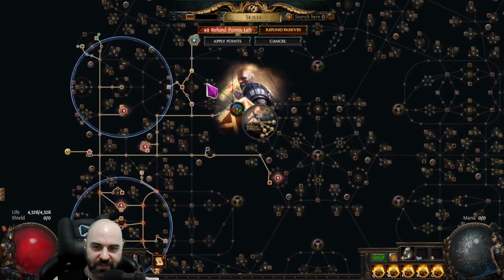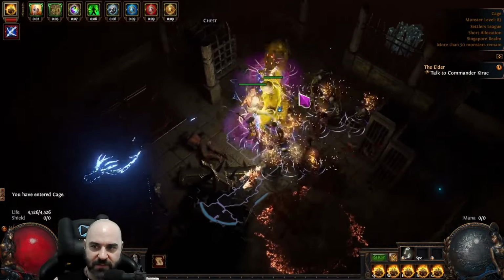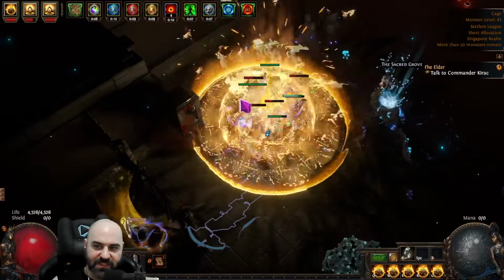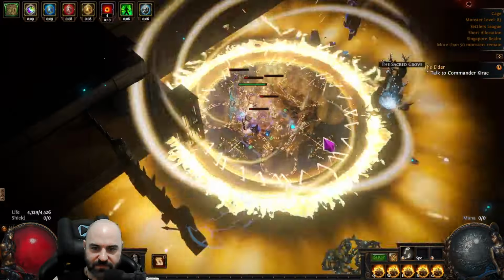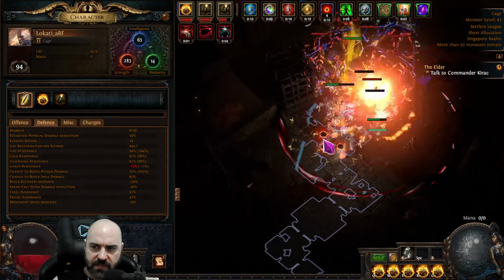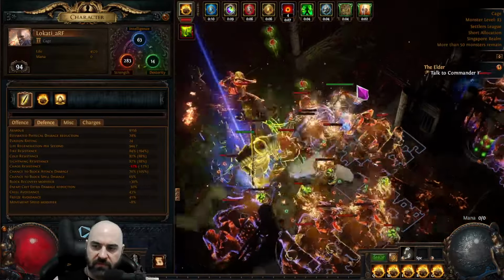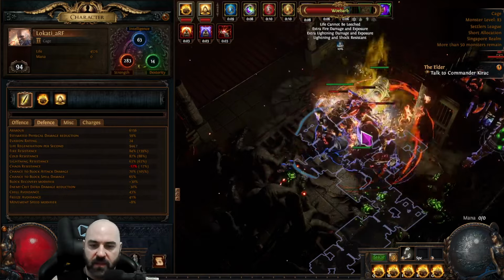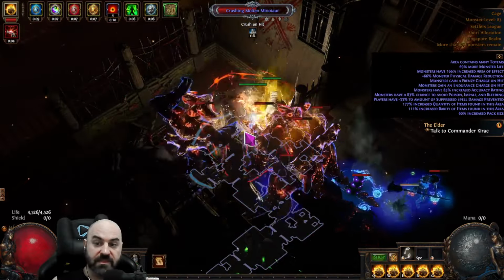Naked Templar VS T16 8 Mods | Learned how to build Defenses | Path of Exile [3.25]